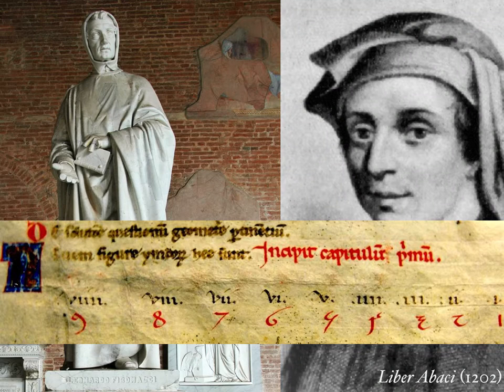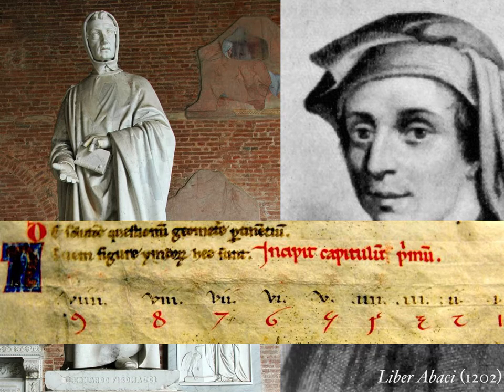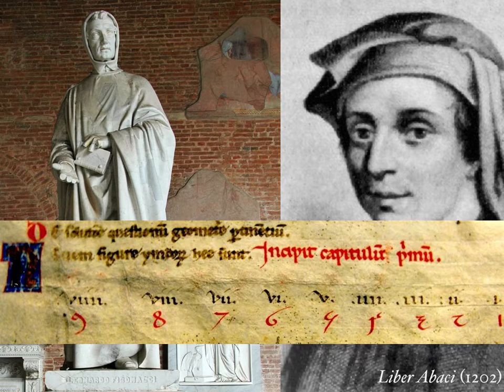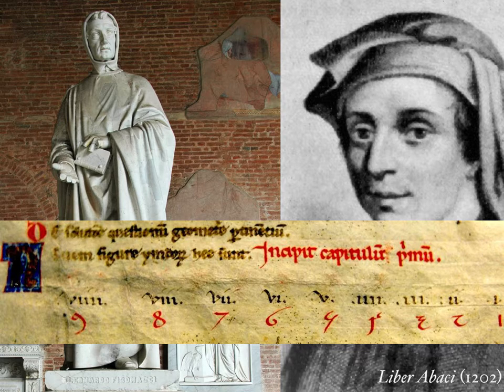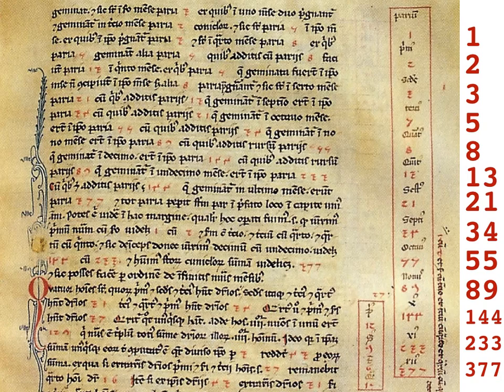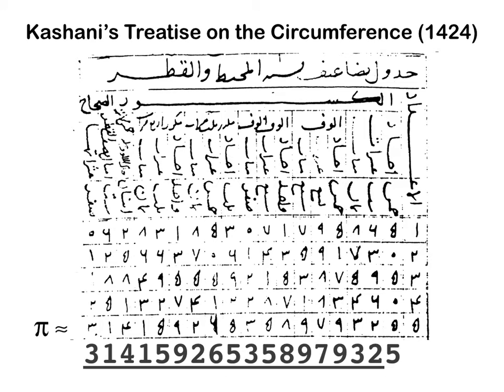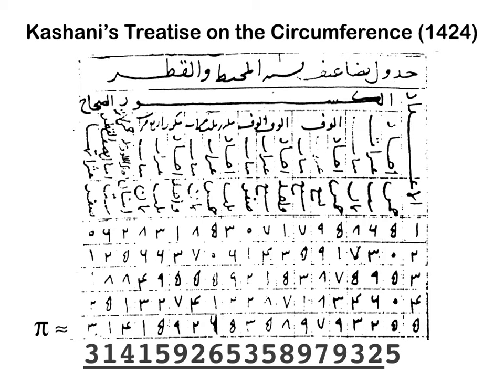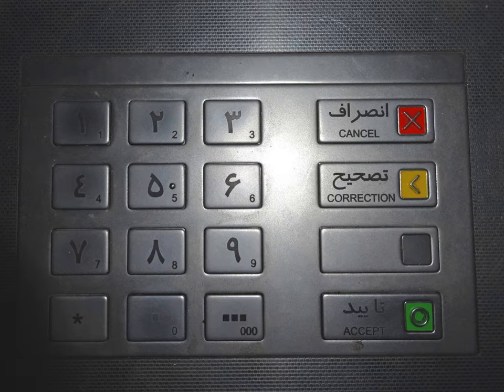Hindu-Arabic numerals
The Fibonacci sequence and the famous chessboard rice-doubling problem were both used to propagandise to the superior arithmetical efficiency of the place-value Hindu-Arabic numerals over the Abjad and Roman numerals systems.

for supporting materials. Made by Viktor Blåsjö.